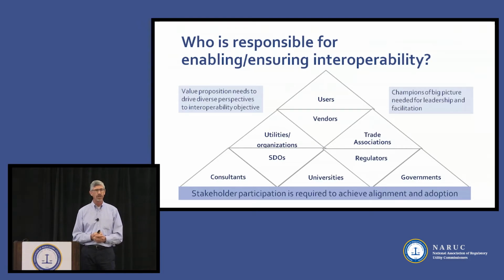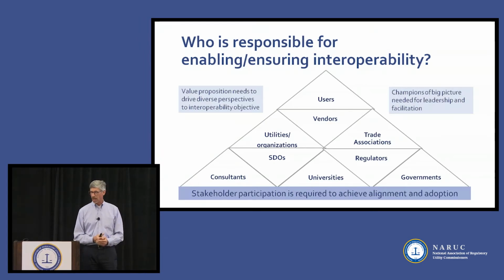Interoperability Is a Team Sport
Steve Widergren – Pacific Northwest National Laboratory

Steve Widergren emphasizes the wide array of participants needed to ensure interoperability. An ecosystem built on interoperability requires: interoperable interfaces for products that are simple to install, update, and manage; testing and certification which develops trust and verifies interoperability before products go to market; and a market ecosystem that acquires interoperable products and supporting services. Alignment by many stakeholders is required. Participation by users, vendors, utilities, trade associations, consultants, standard developing organizations, universities, regulators, and governments is required to ensure interoperability.